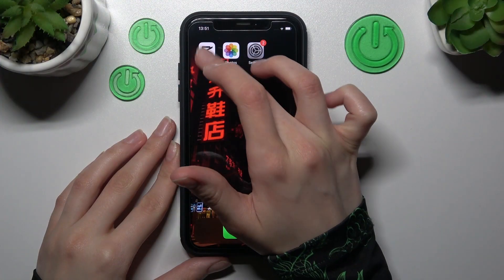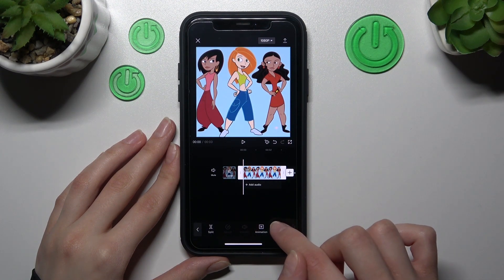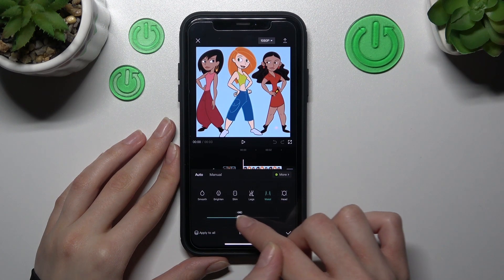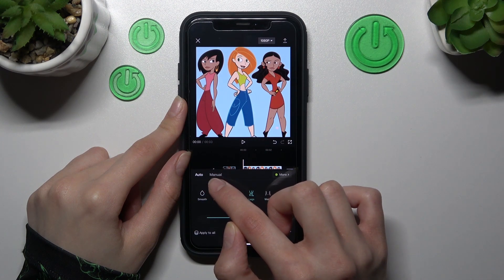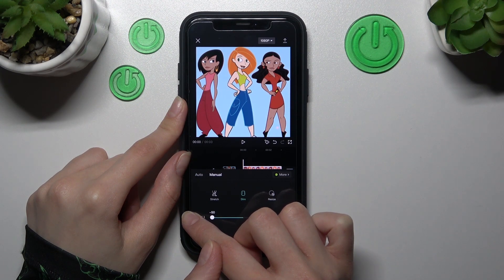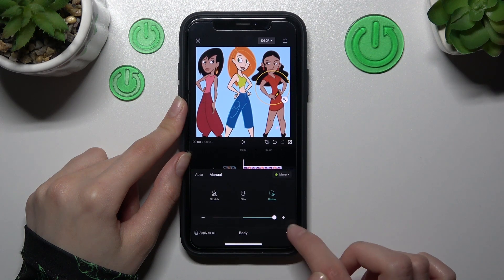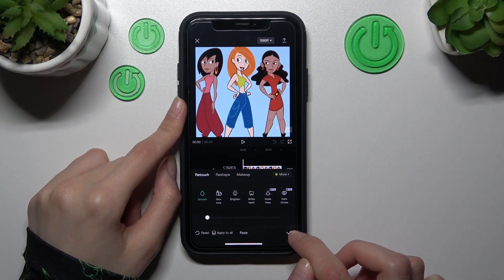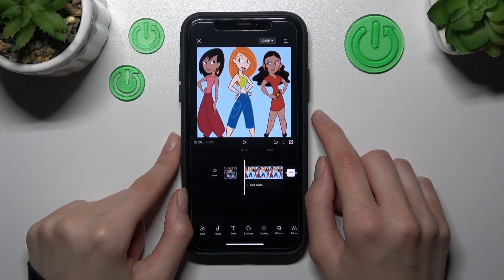Use Retouch Option on CapCut - Edit Body on Photos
in a few clicks — no design skills needed! On our website you can learn even more about CapCut and find answers to your questions about this and other apps
You have often asked us to show you the process of editing the body on the CapCut app. And today we'll demonstrate to you how to do it! Follow our instructions, open the Retouch section on the CapCut app and use all of the features with us to edit your body shape as on the Facetune app (but for the video also!). Do you like our video guide? Then press the like button.

How to Edit Body on Photos on CapCut? How to Use Retouch Option on CapCut? How to Find Body Option to retouch on  CapCut? How to Use Facetune on CapCut?